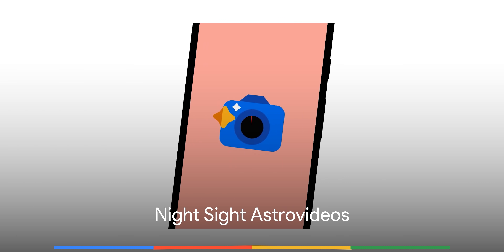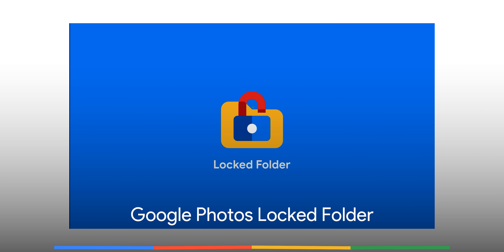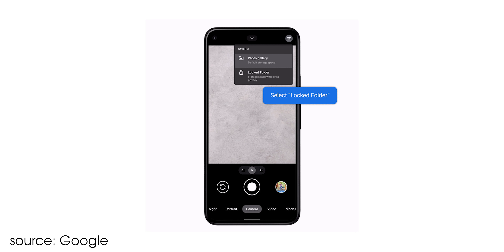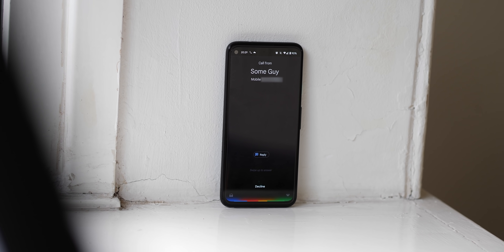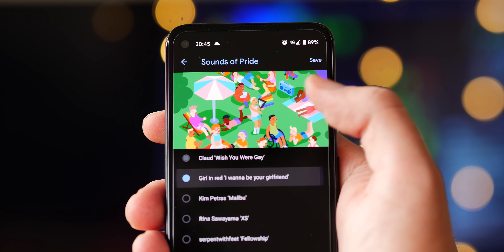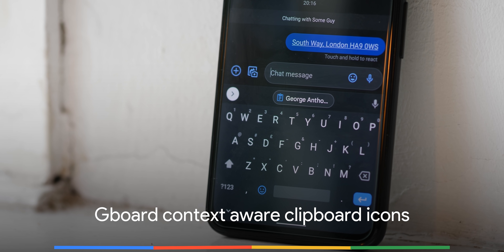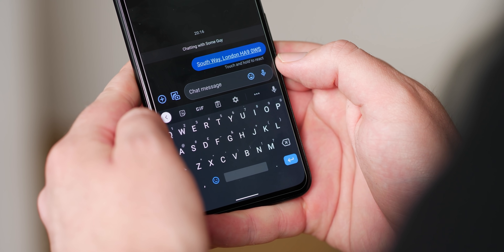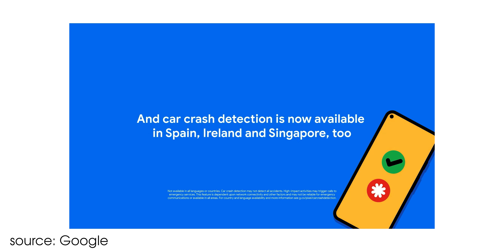June 2021 Pixel Feature Drop hands-on!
2,500 likes and you'll find our exclusive 9to5Google Pixel Feature Drop wallpapers right

Timestamps
00:00 - Intro
00:50 - Astrovideo mode
1:43 - Google Photos Locked folder
2:48 - Pick up or decline calls with Google Assistant
3:12 - New Pride month wallpapers and ringtones
3:38 - Ringtone audio samples
4:26 - Gboard context aware clipboard icons
4:58 - Regional new features
5:42 - Outro and final thoughts

My 🎥🎙gear:
Panasonic Lumix GH5

Rode NTG-3